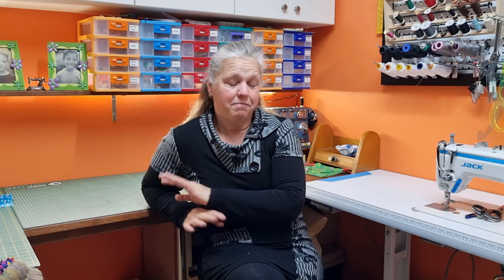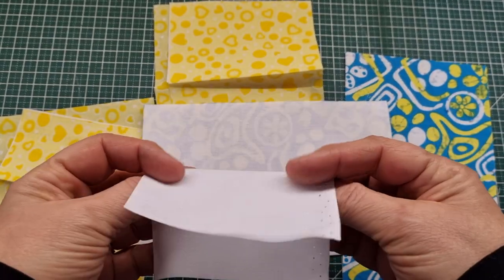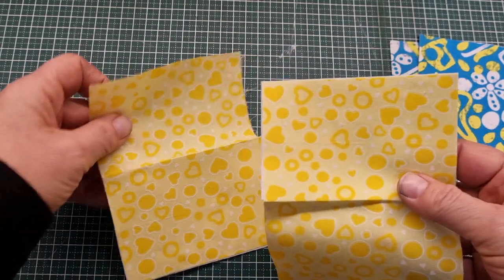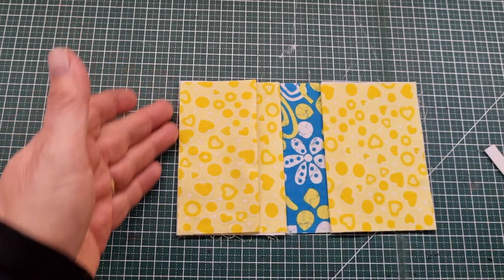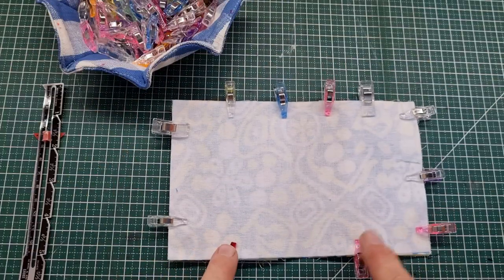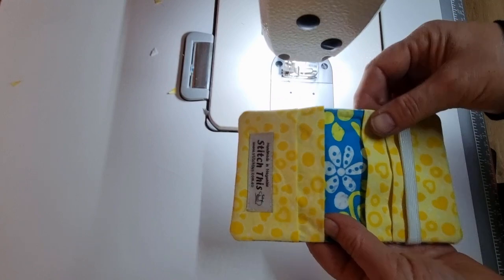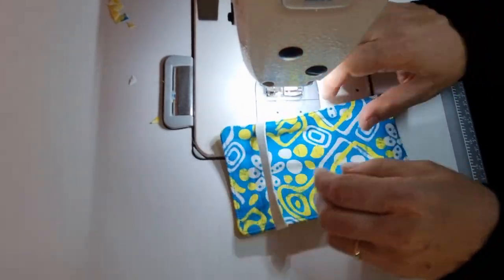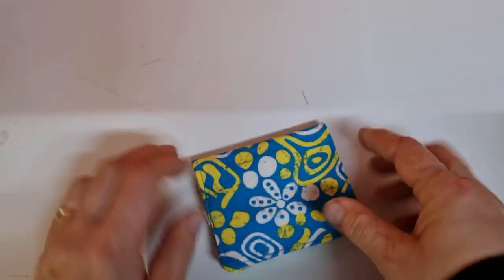Sew to Sell Credit card holder DIY Beginner gift card pouch business cards slot 10 minute sewing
This is another very simple sewing project that will be ideal for those wishing to whip up something nice and quick for their next market stall.
In this video, I'll show you how to make a very simple credit card wallet.

2 x 4 1/2" x 7 1/4" (11.5cm x 18.5cm) main fabric
2 x 4 1/2" x 4 1/2" (11.5cm x 11.5cm ) contrast fabric
2 x 4 1/2" x 6" (11.5cm x 15.3cm) contrast fabric
1 x 4 1/2" x 7 1/4" (11.5cm x 18.5cm) interfacing
2 x 4 1/2" x 2 1/4" 11.5cm x 5.7cm) interfacing
2 x 4 1/2" x 3" (11.5cm x 7.6cm) interfacing
1 x 4 1/2" (11.5cm) elastic